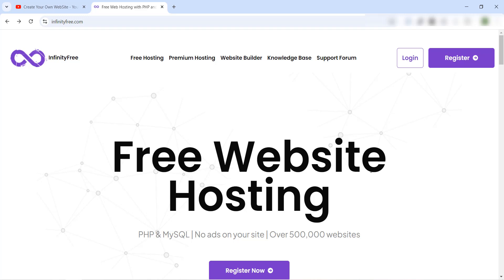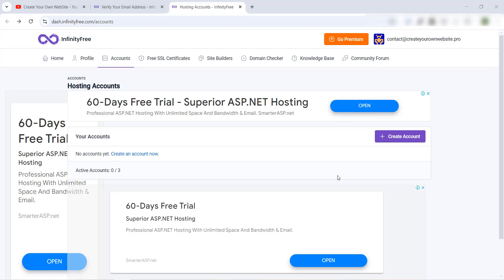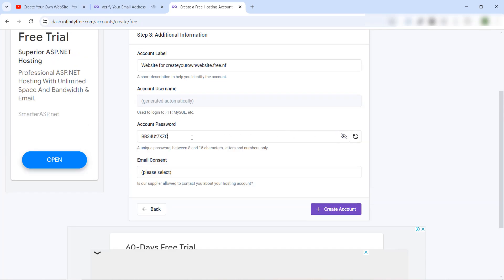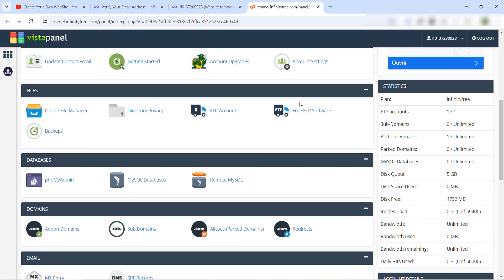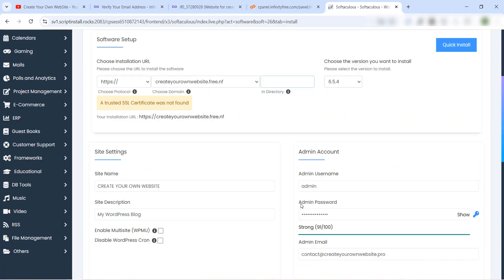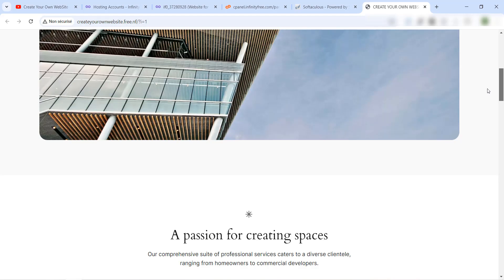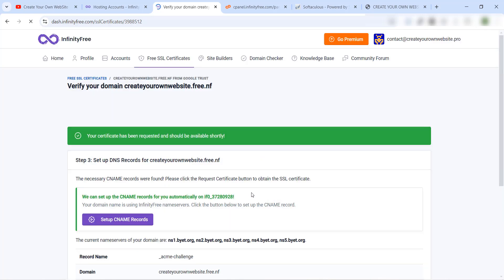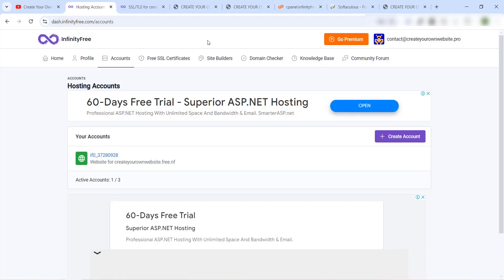How to Create WordPress Website For Free With Infinityfree Web Hosting 2024 Free Hosting and Domain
In this tutorial, I’ll show you how to create a WordPress website for free using InfinityFree web hosting. Learn how to set up a free domain, install WordPress, and install ssl certificate for free and get your site up and running in no time—Perfect for beginners looking to build their first website."

00:00 00:20 intro to InfinityFree Web Hosting
00:20 01:30 create an account in InfinityFree Web Hosting
01:30 04:24 get a free web hosting and domain and cpanel from InfinityFree
04:24 07:35 install a free wordpress website in InfinityFree Web Hosting
07:35 10:37 install a free ssl certificate in InfinityFree Web Hosting